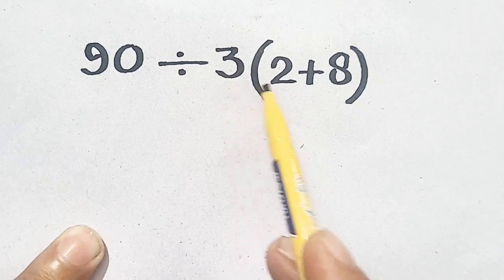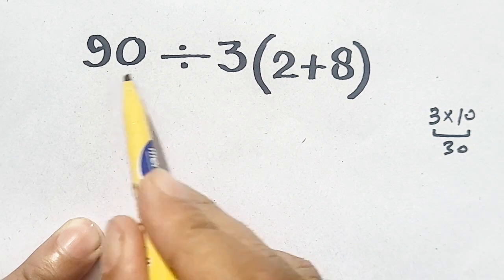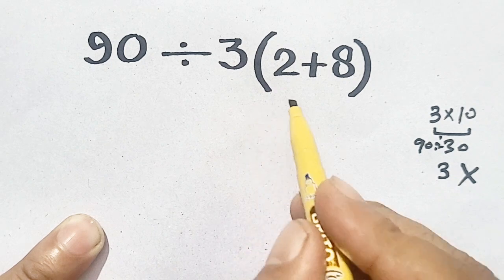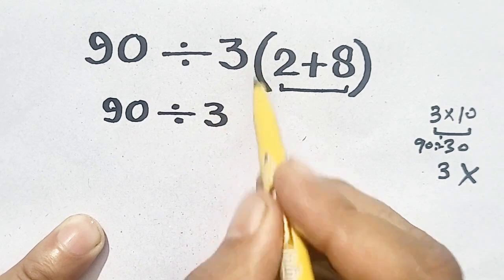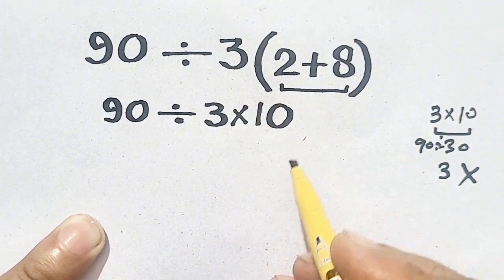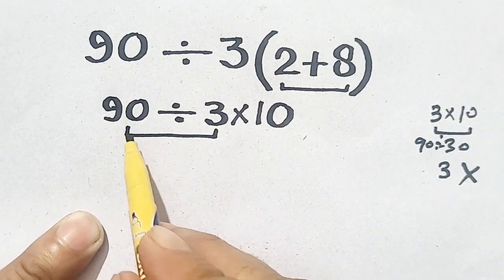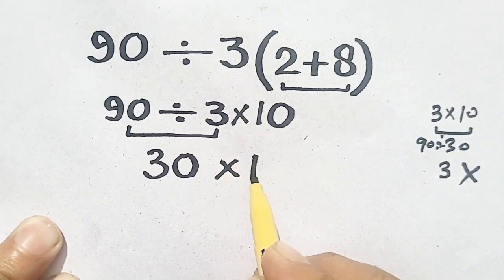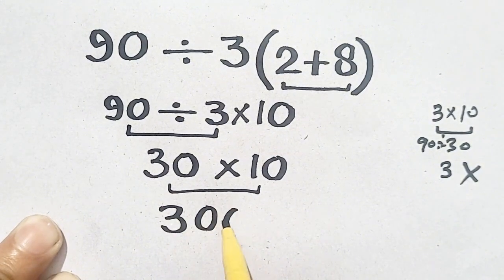This Simple Math Question Stumps Everyone!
fastandeasymath
Janseenexplains
Razalearninghub
mathjoy
malogics
Wrong!
Can You Fill This Box? Show Your Excellency 🤗